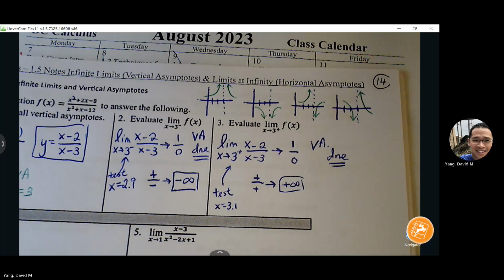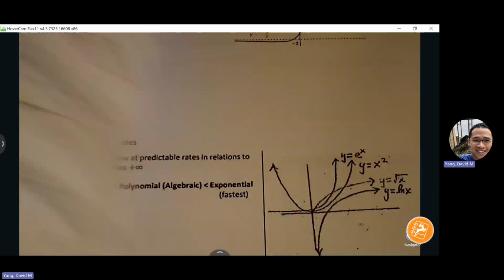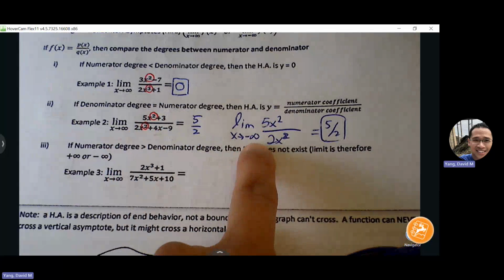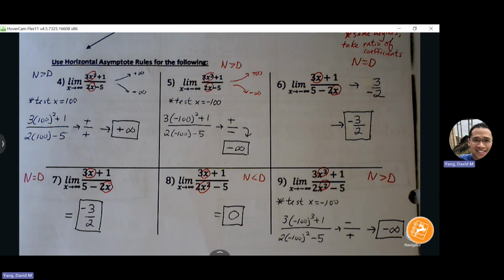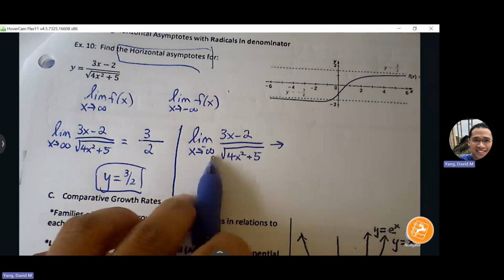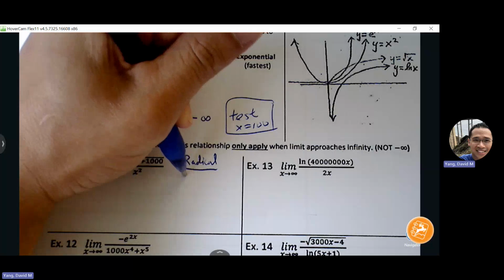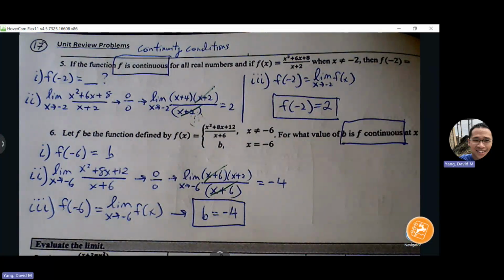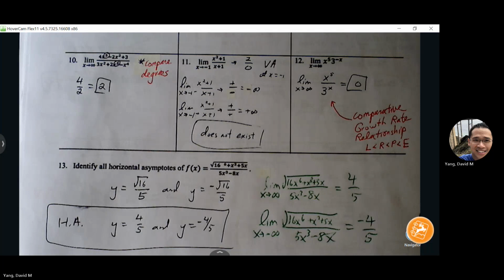BC Calc 1.5 Notes Infinite Limits and Limits at Infinity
AP Calculus BC - (Fri) Aug 11, 2023